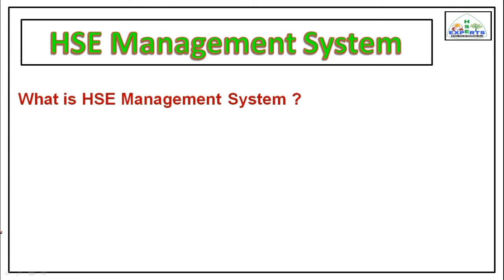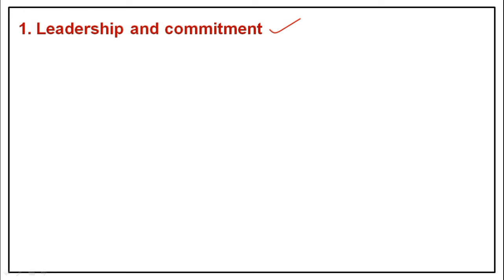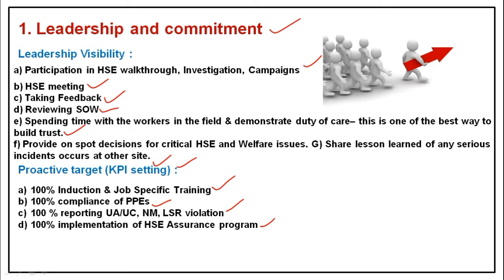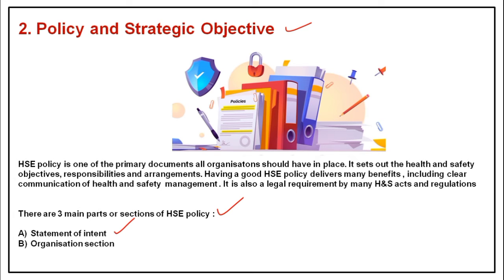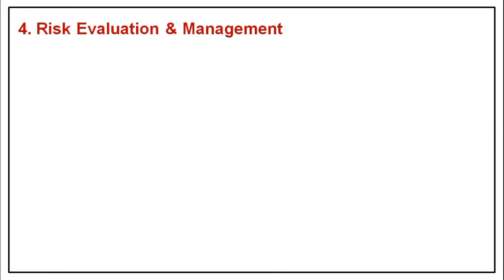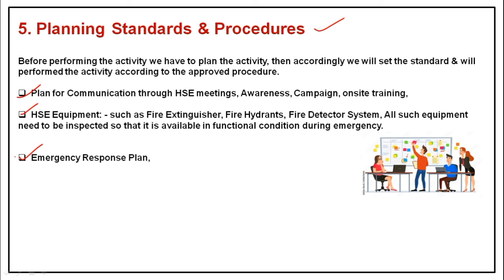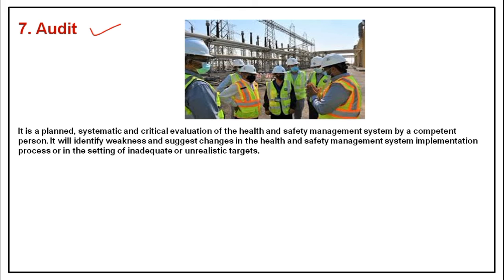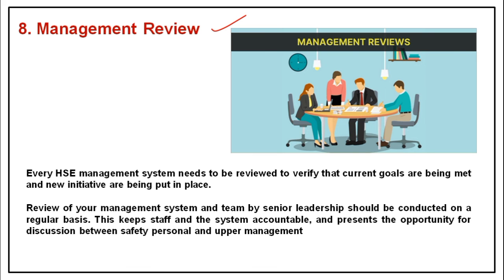HSE Management System || Elements of HSE Management System |HSEMS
Dear All HSE,

Click Below links to Watch useful HSE videos: 👇👇👇

1. How To Conduct Toolbox Talk Meeting || Best Way To Give Toolbox Talk Meeting

2. Safety Officer Technical Interview Questions and Answers Part -2

3. How Safety Officers Can Save Themselves From The Court In Case Of An Accident

4. How To Conduct Medical Emergency Drill At Workplace || Emergency Drill Conduct Procedure

5. What is HSE Plan || Contents of HSE Plan || HSE Plan Full Explanation

6. How To Calculate LTIFR/ TRIR/ LTISR/ RTAF/ TROIF As Per OSHA || HSE Lagging Indicators

7. How to Creat HSE observation Report || Safety Observation Report || Observation Tracking Register

8. How To Prepare HSE Monthly Report || How To Prepare Monthly Safety Statistics || HSE KPI

9. ADNOC Client HSE Interview Questions || ADNOC important HSE Interview Questions

10. How To Make HSE Documentation at Project Site

Video is for Educational Purpose only.Copyright Disclaimer under Section 107 of the copyright act 1976, allowance is made for fair use for purposes such as criticism, comment, news reporting, scholarship, and research.